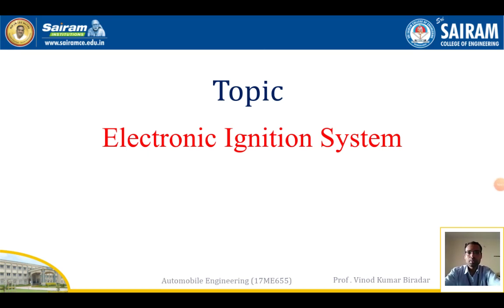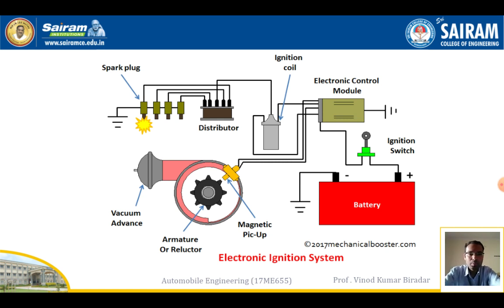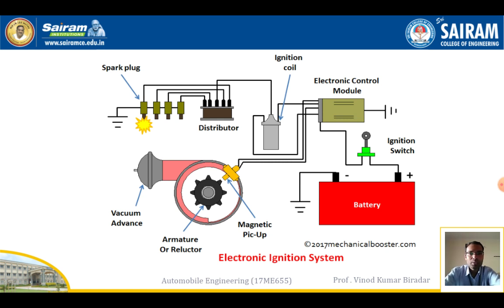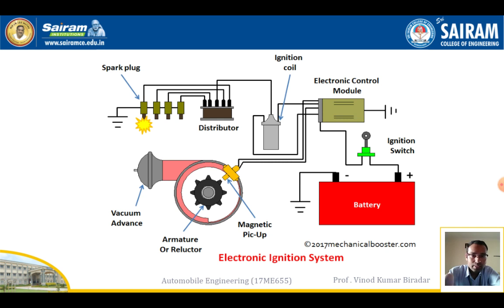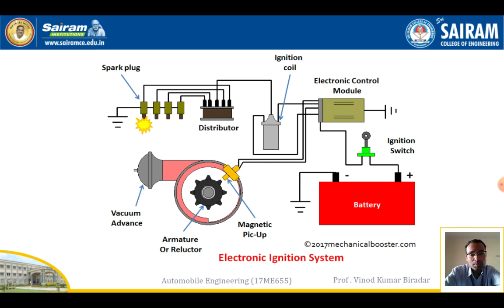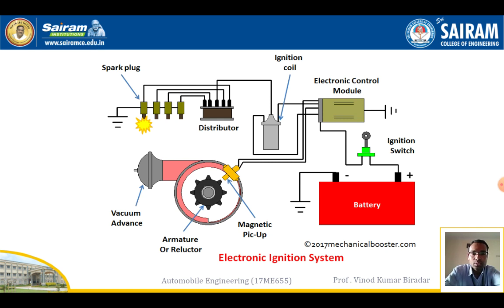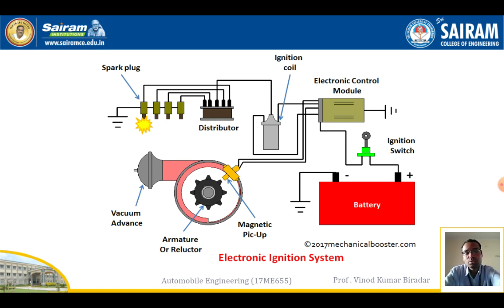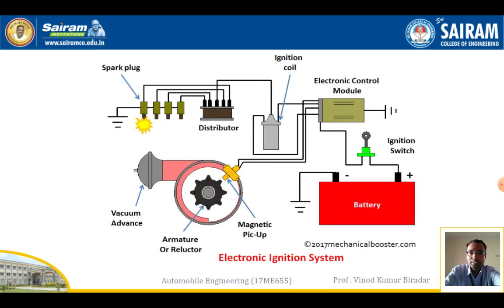Lecture video _17me655_module3_electronic ignition system_vinod biradar